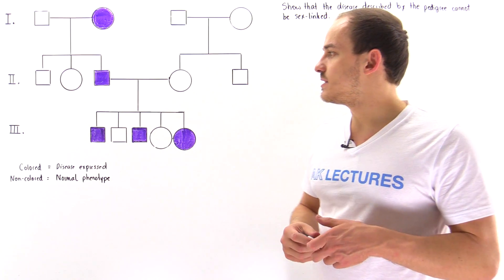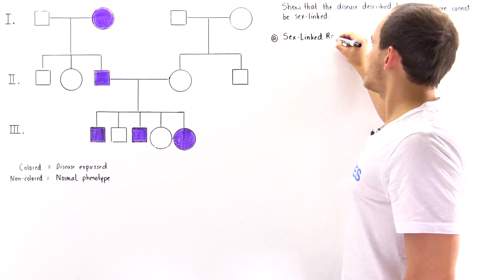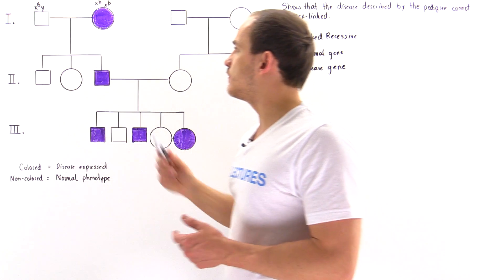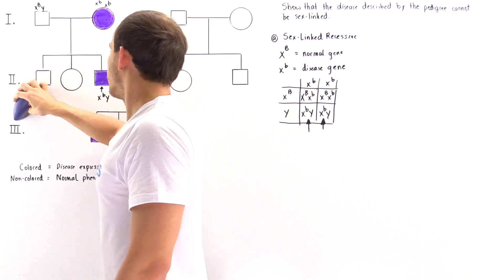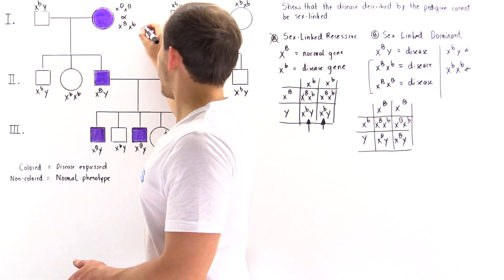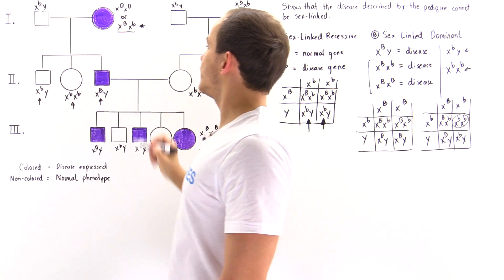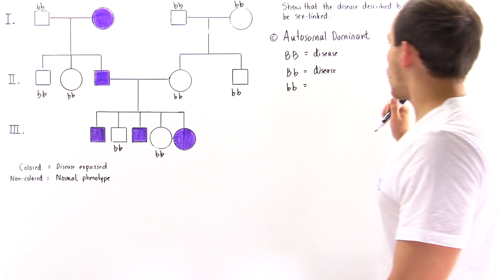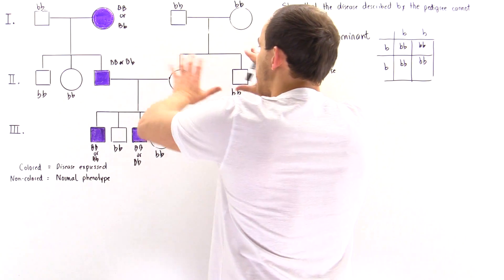Pedigree Analysis for Autosomal Dominant Traits